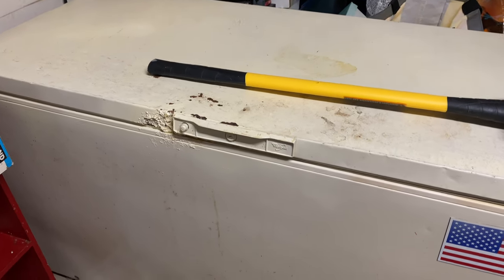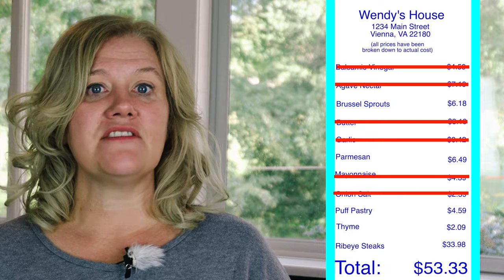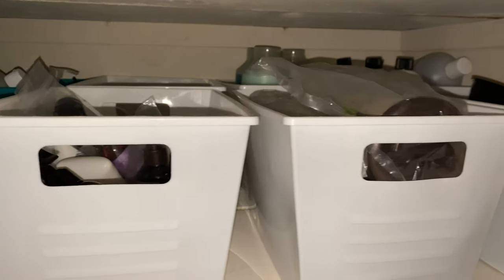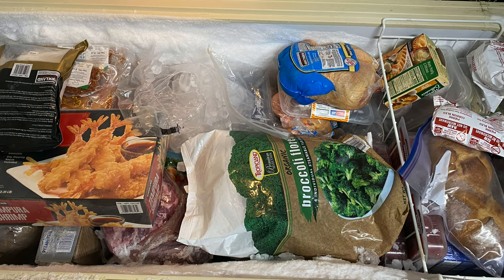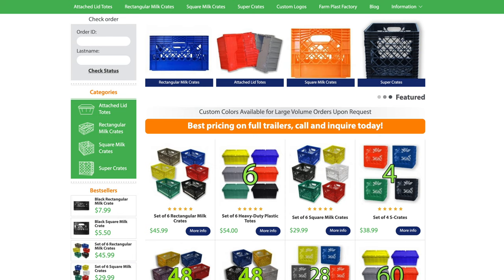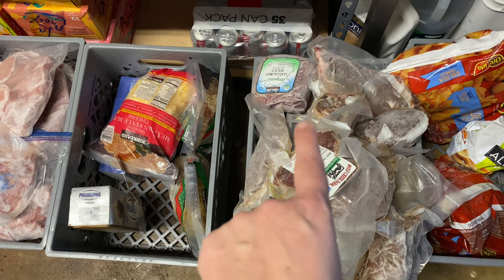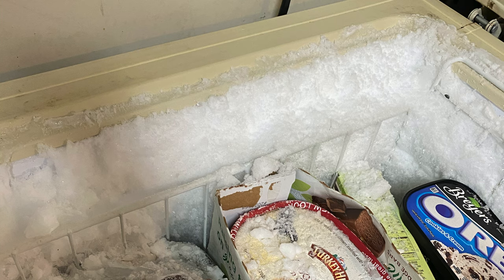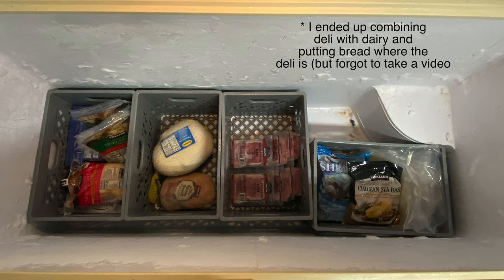Chest Freezer Organization (Ideas Tips Hacks) || How to Organize a Large Deep Freezer to Save Money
Let's walk through the steps on how to organize a chest freezer (which we call a deep freezer) so we can save money.  Chest freezer organization ideas (or freezer organisation, how to organise a chest freezer if you are British) is one of the many frugal living tips and frugal living hacks -- for the not so frugal -- that we talk about on this channel.  So come on over and check out our deep freezer organization tips and hacks using deep freezer organization bins (we ultimately chose milk crates but I talk about all the different ideas in this video)

Where else you can Find Me:
We are a family of three (Wendy, Mauricio and Melina - Age 9), living in the suburbs of Washington DC (Vienna, VA) and getting our financial life in order!  We earn a solid multi-6 figure income but in the past, we have struggled to pay for unexpected expenses and emergencies.  We truly lived paycheck to paycheck even though we had a positive overall net worth because of our retirement savings.

In 2016 everything changed.  We decided to get out financial act together and since that time we have gotten 1 full month ahead in our income (which means what we earn this month goes to pay next month's bills), paid off well over $200,000 worth of debt, started planning ahead and saving for big financial expenses (like summer camp, a new car, a down payment on a house to name just a few) and we are even paying CASH for my Mauricio's graduate school (he's changing careers and becoming an architect!).

We believe that there is no one size fits all plan for being successful with money so we are creating our own path.  It is our theory that every family should evaluate their own financial struggles and determine the root cause of those issues.  For us, those issues stemmed from committing to giving without looking at the impact on our own financial situation. We did not have debt because we bought fancy cars or clothes, we had debt because we chose to give away hundreds of thousands of dollars before we actually earned it.  Now when we give, we give with cash that we have saved for the sole purpose of giving.

We understand the shame and guilt of having such a large income and not having enough cash to pay for an emergency...like when the transmission on the car goes out or there are large medical expenses.  We have developed a plan that works for us and we are so proud of how far we have come since 2016!

FAQs
Things I LOVE and very highly recommend:
If you want to see any of my templates featured on my channel: